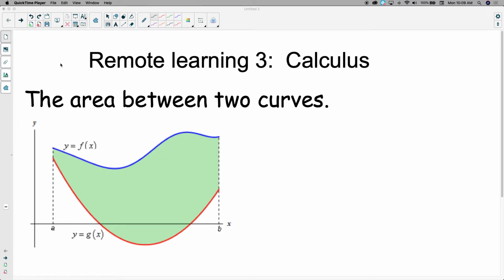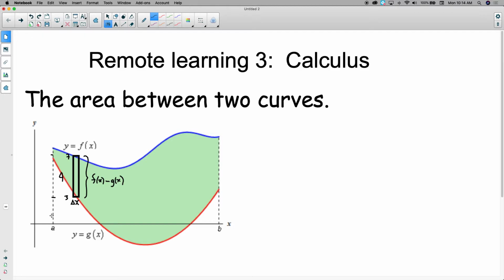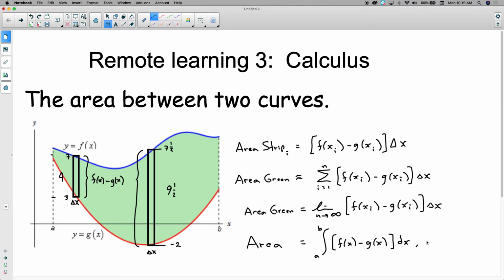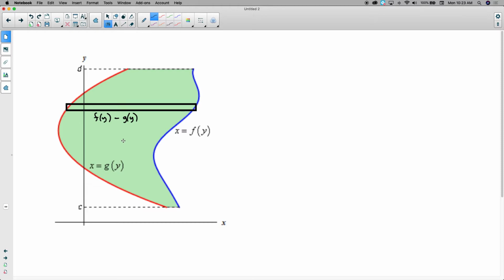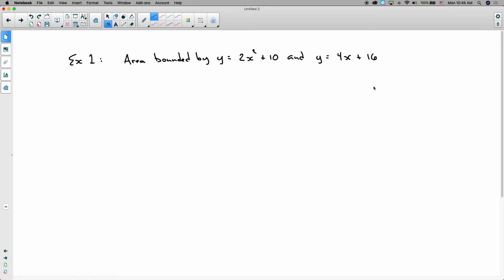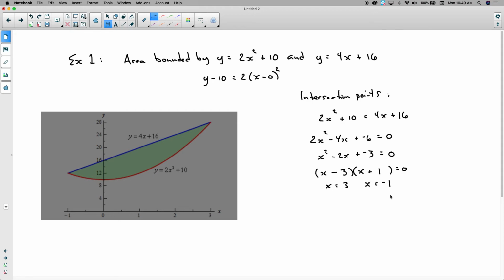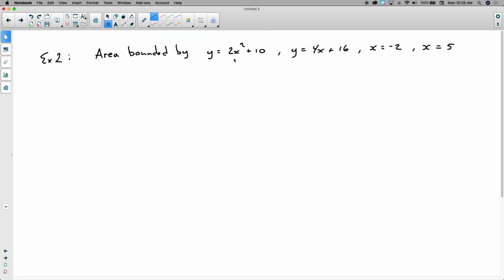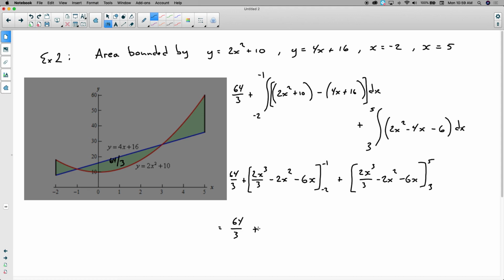Calculus March 24 Part 1